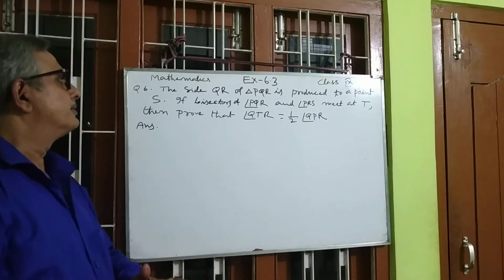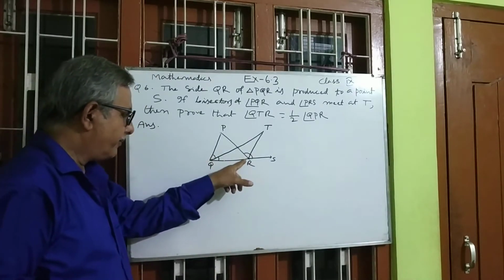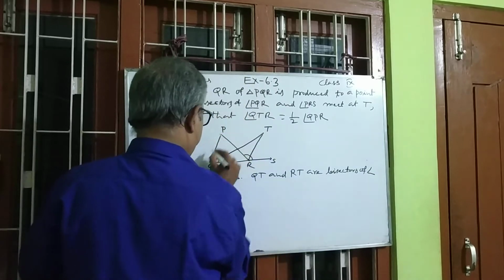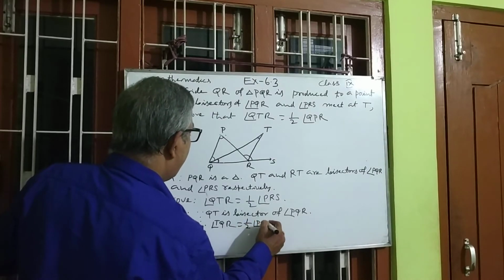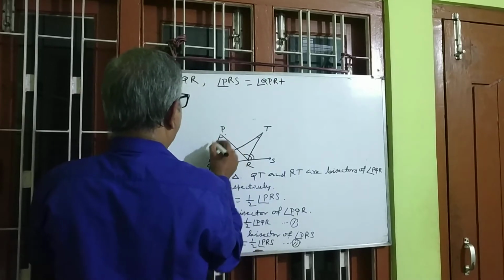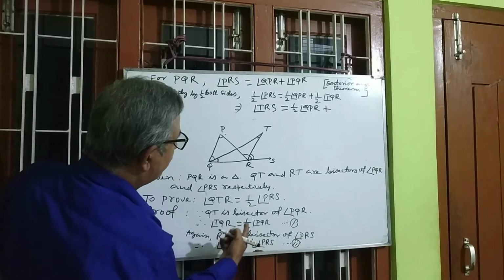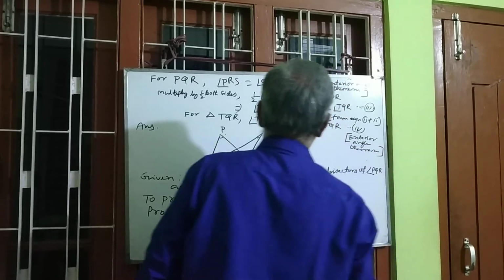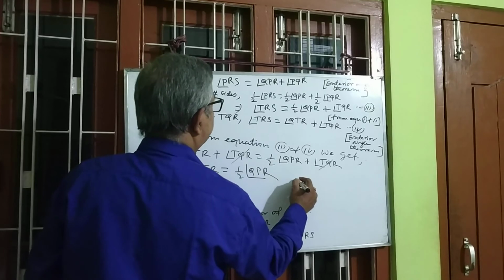Mathematics 9 lines and angles p13